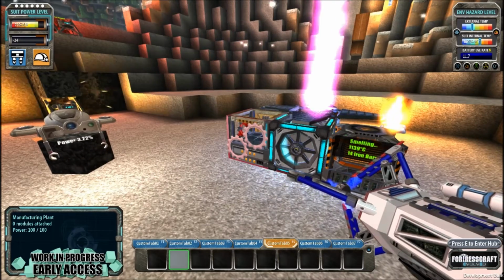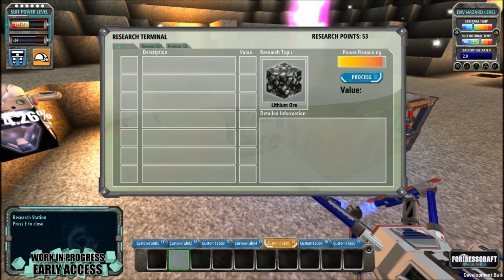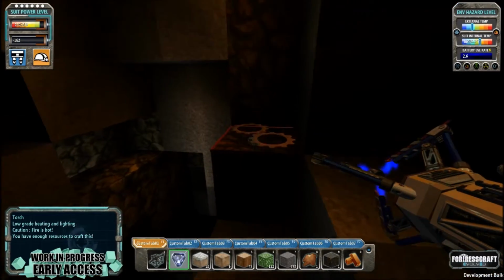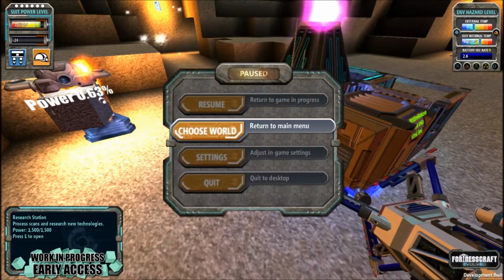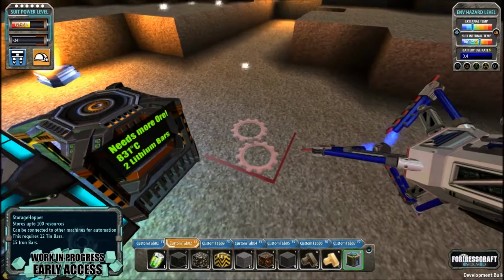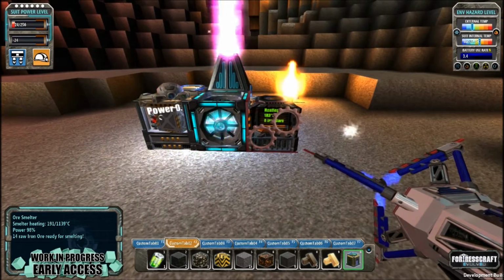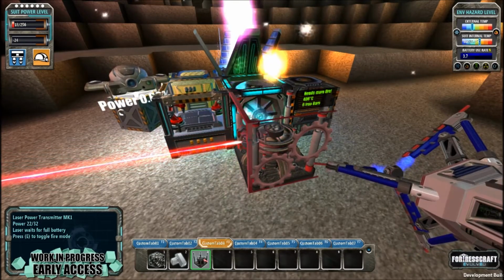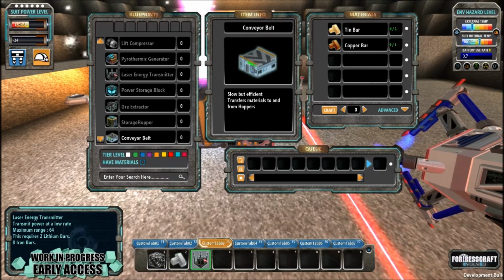FortressCraft:Evolved - Episode 5 - Automated Power